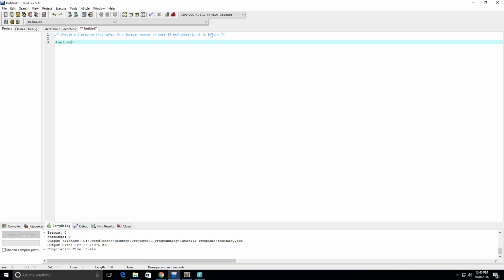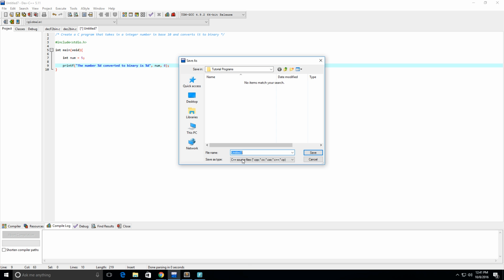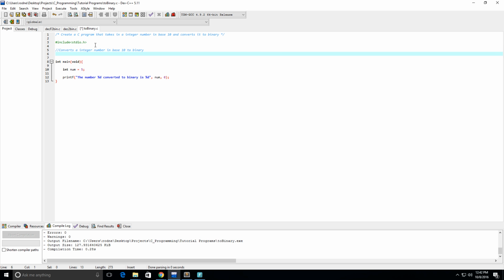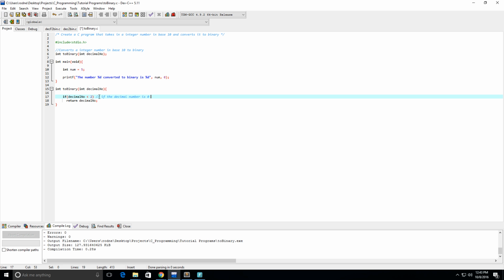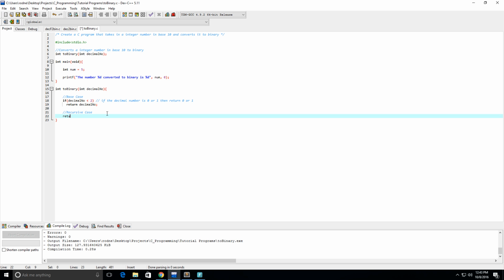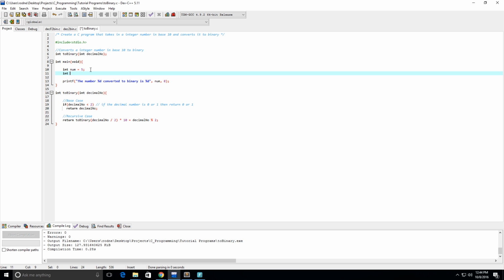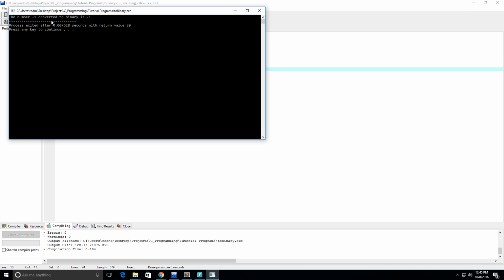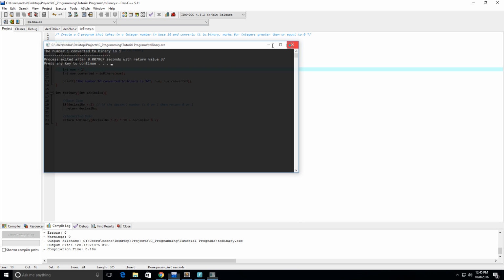C program Convert Integer to Binary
In this video I change an integer in base 10 to binary !